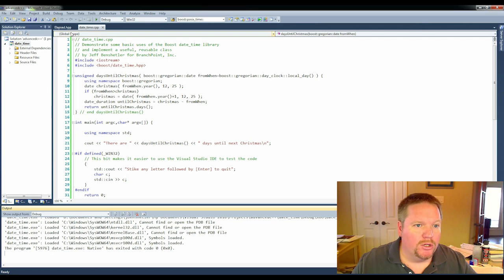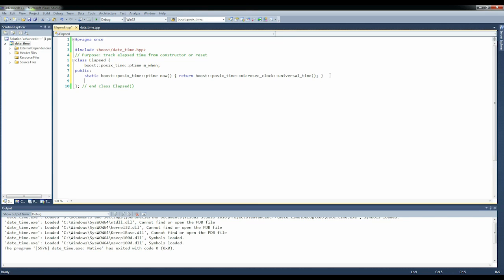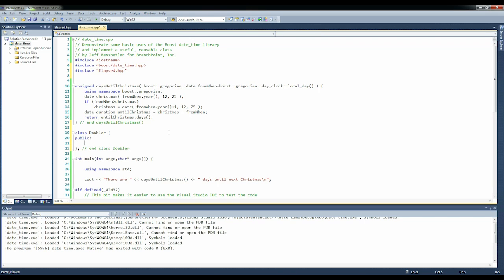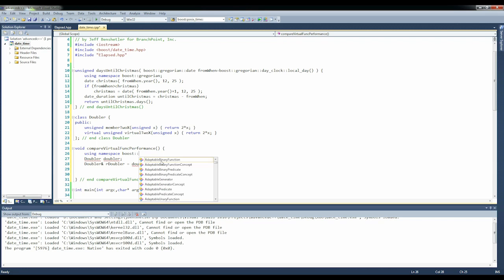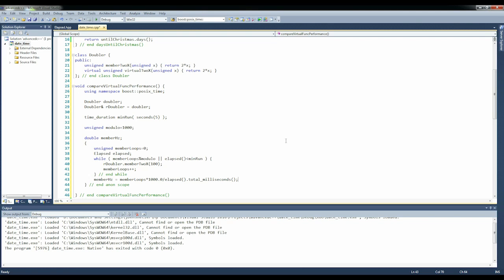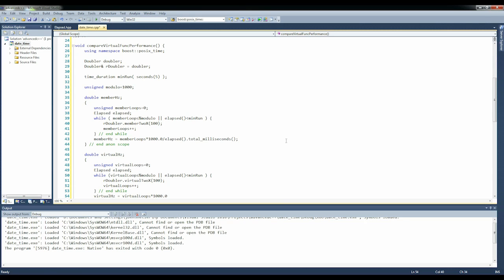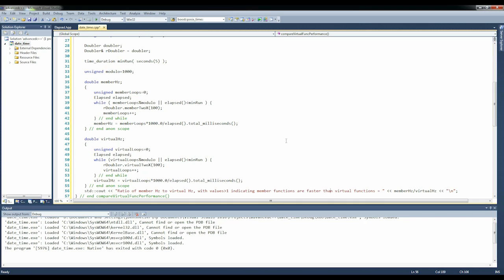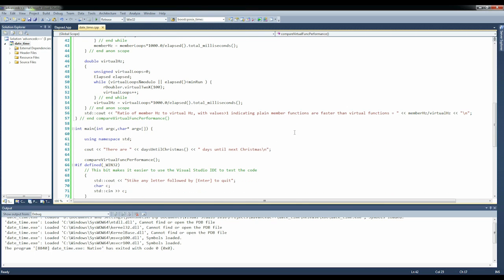Boost date time library Part 2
Using C++ Boost date_time microsecond_clock to measure performance difference between member functions and virtual member functions. A tutorial on using C++ Boost date_time library, specifically the posix_time namespace.